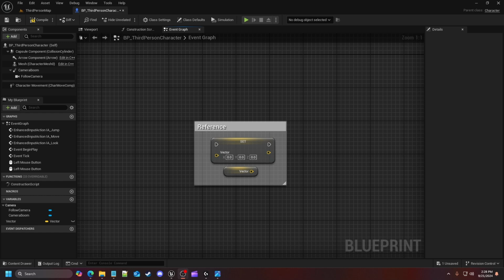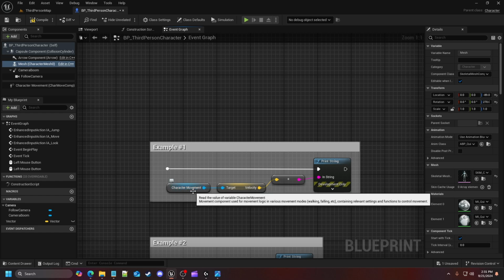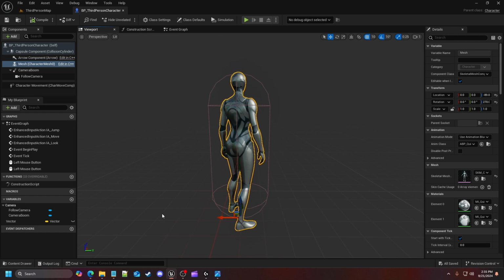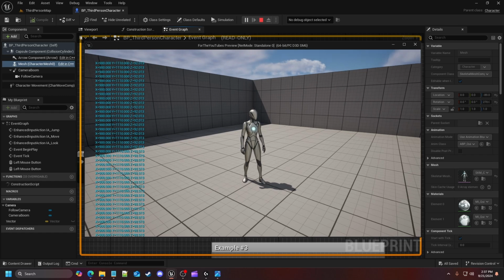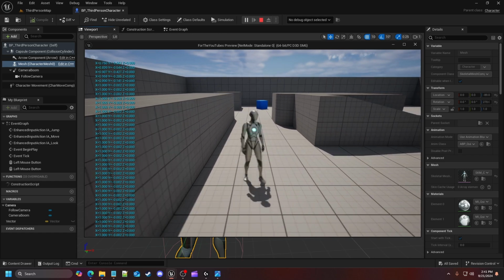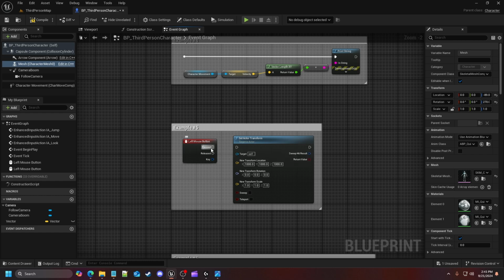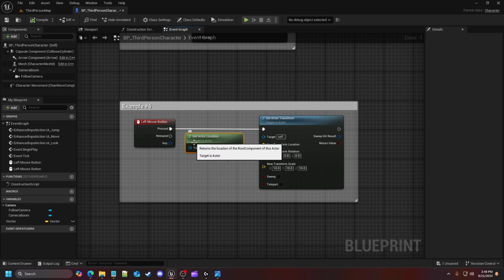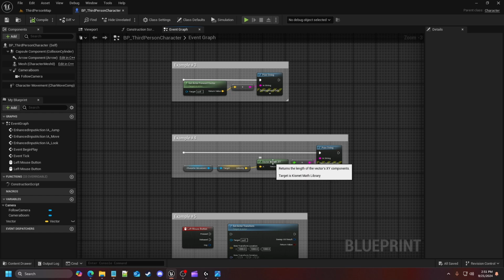WTF Are... Vectors!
In this video, we'll cover:

1. Understanding Vectors.
2. Exploring a few basic examples.

The goal of this video is to provide a simple explanation of how Vectors work and demonstrate some examples of their use. While Vectors can be confusing at first, they are incredibly useful in many scenarios.